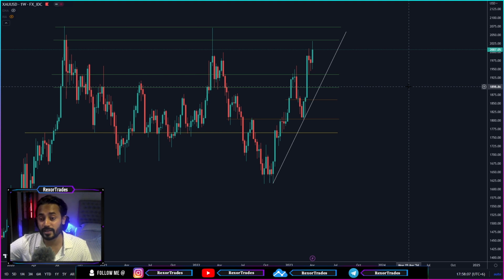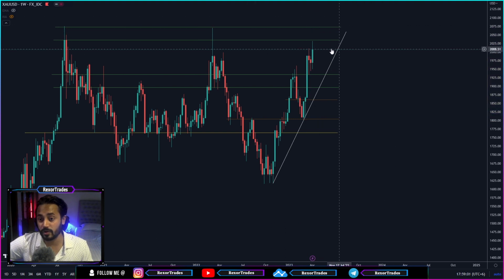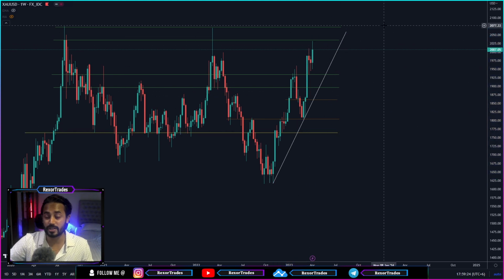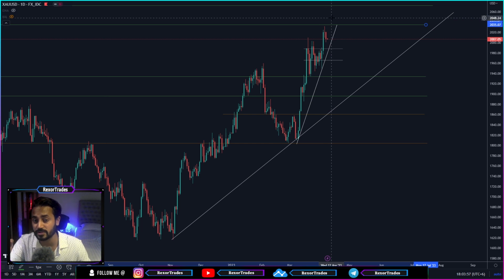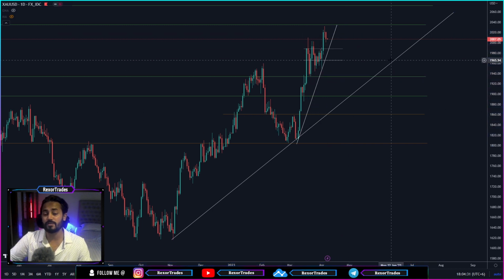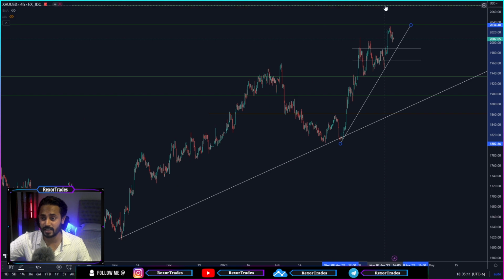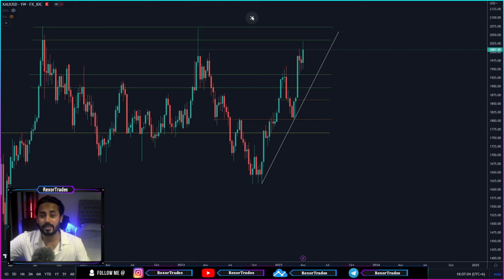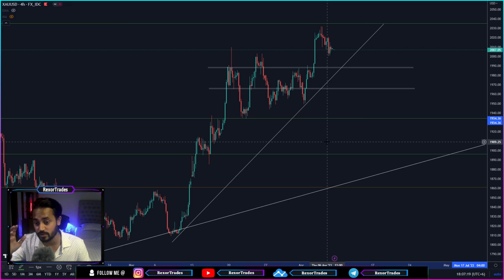XAUUSD Weekly Chart Analysis From 10th To 14th APR 2023 | GOLD Market Analysis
XAUUSD weekly market analysis.
Forex Training and Analysis
📚• Trading Lessons
📈• Market Analysis
🔴• Live Trading